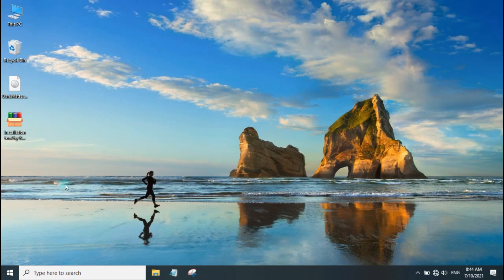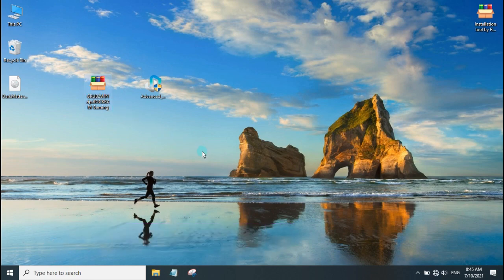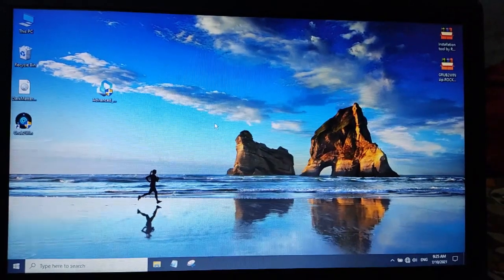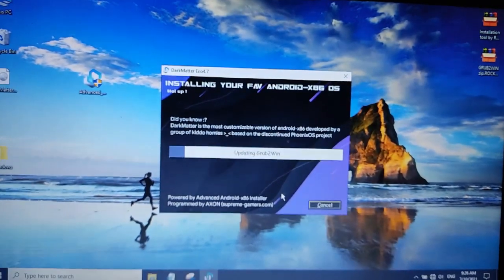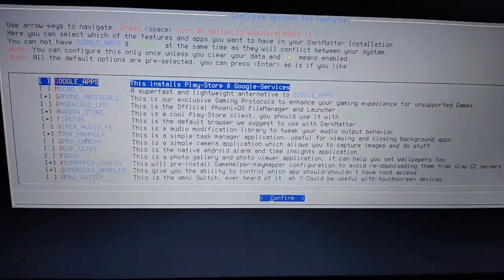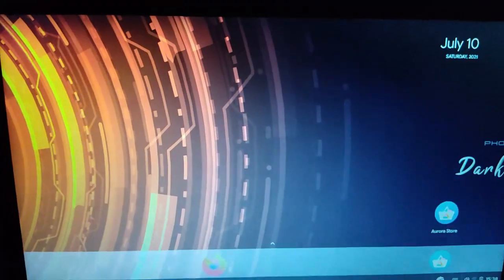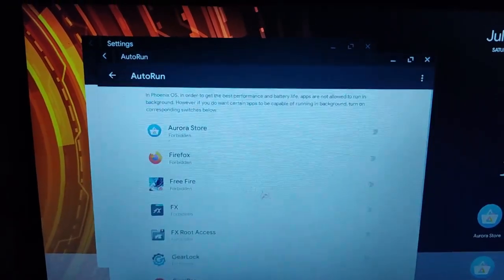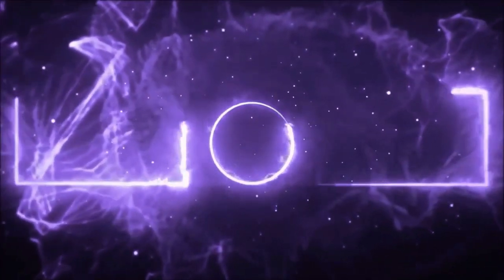‼️Play Freefire On Laptop ? | Darkmatter OS Installation in Tamil |Darkmatter exo 4.7 beta2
‼️Play Freefire On Laptop ? | Darkmatter OS Installation in Tamil

If link not opening , check this video

I can hope you that  were enjoy this video, in this video

*  how to install freefire on Laptop
* How to install Dark matter os in Tamil with English caption
* Phoenix os alternative os

 My PC Specs 🖥️ :

* Company name and model no. :Lenovo e41-25
* RAM : 4GB
* APU - AMD A4-4350B pro

Note: I don't use any emulator and then use phoenix os for my compatibility 😊

My UID ( for mentioned comments) : 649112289

I will respond within 24 hours or less . There is never a need to strike a video down when you can get it removed on the same day and keep the channel and yourself happy 😊